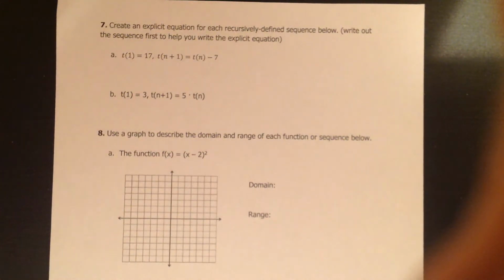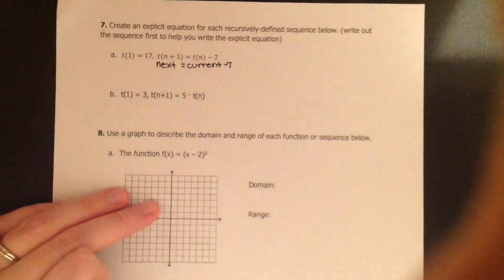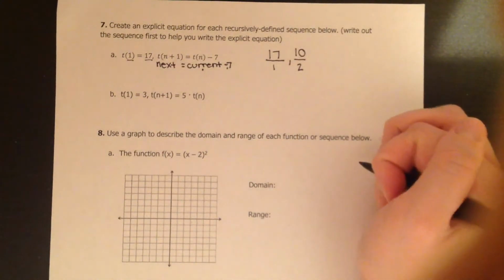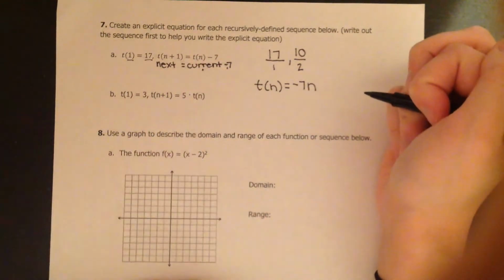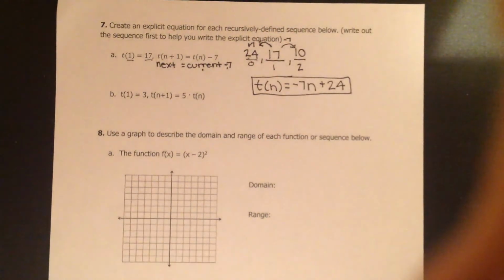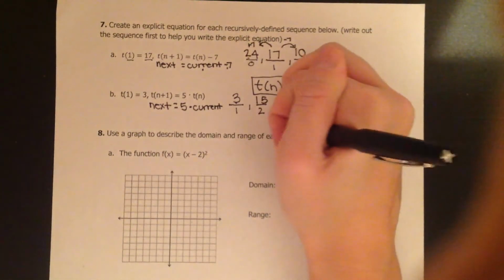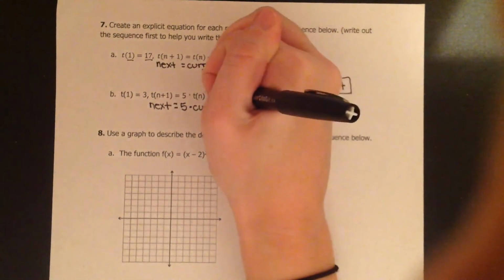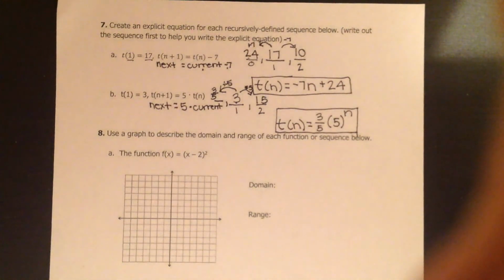Ch. 5 Closure #7